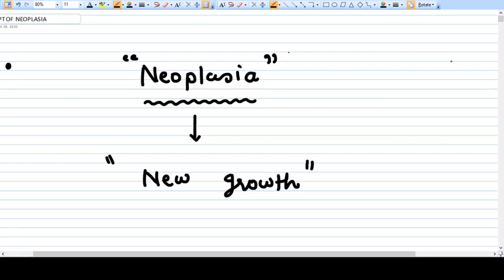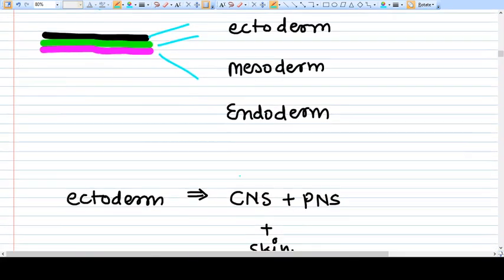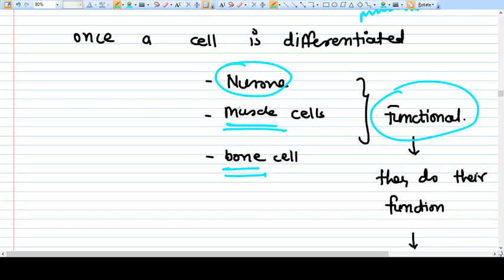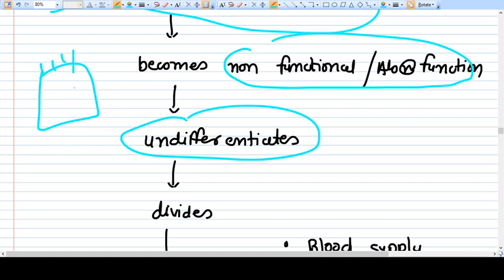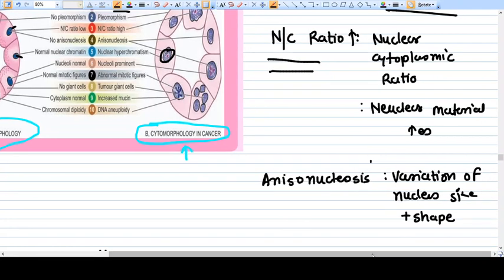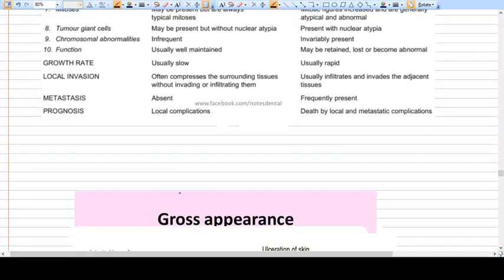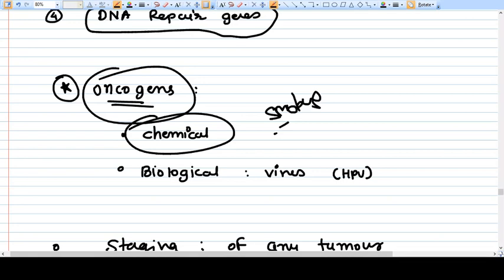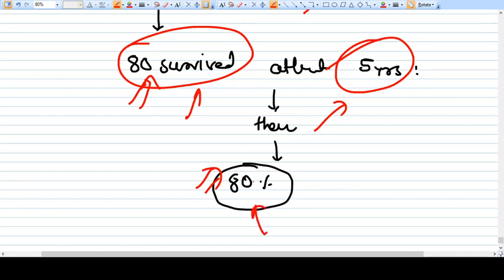GYNAEC ONCOLOGY SERIES - BASIC CONCEPT OF NEOPLASIA - PART 1